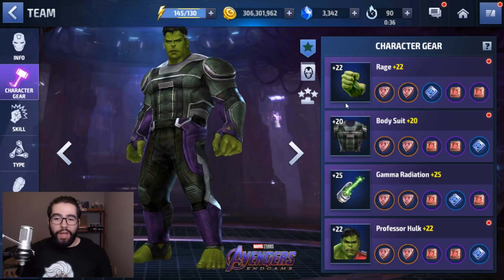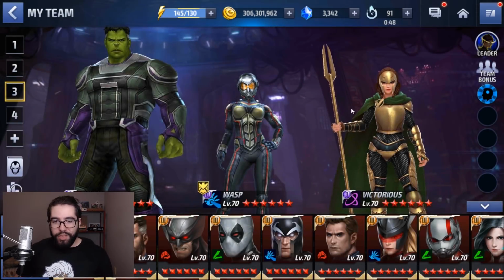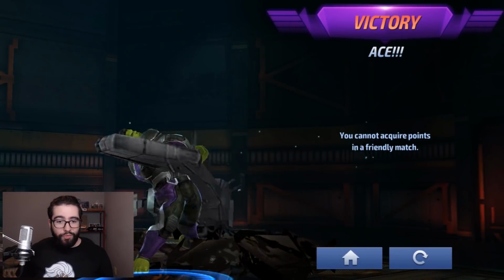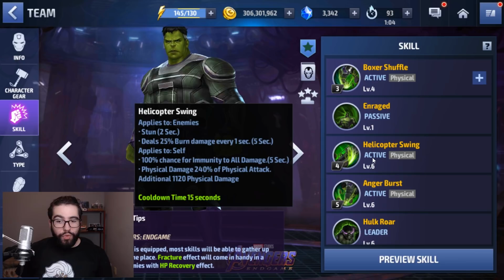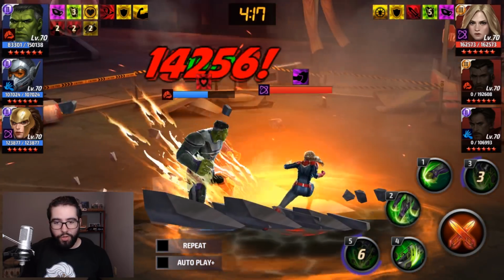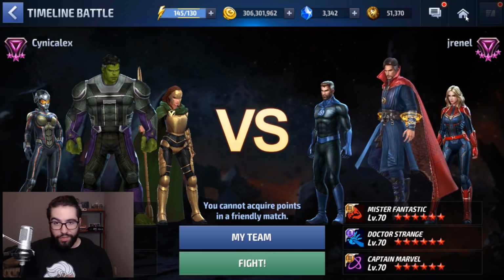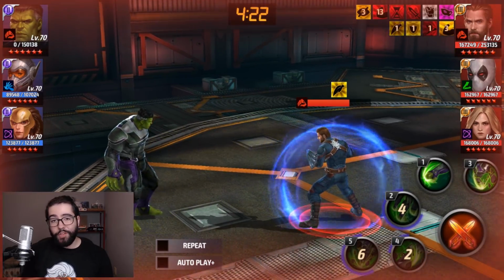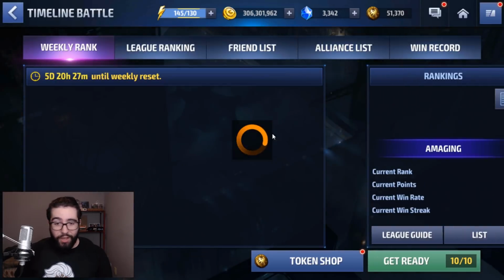HULK MIGHT WORK FOR PVP?! ENDGAME UPDATE - Marvel Future Fight